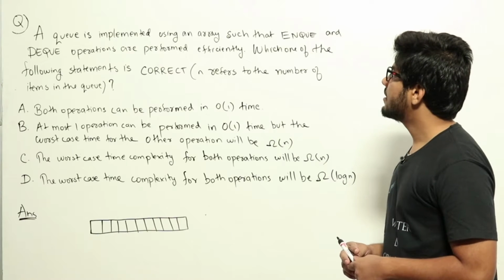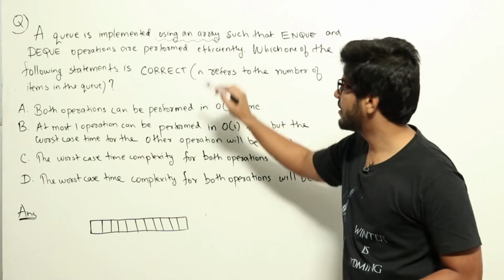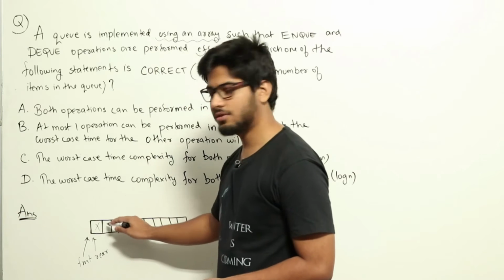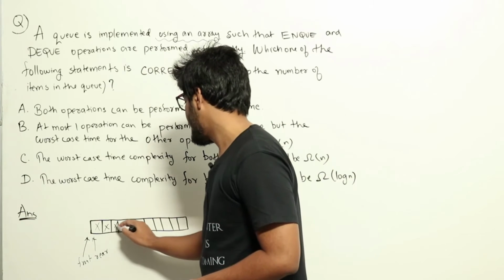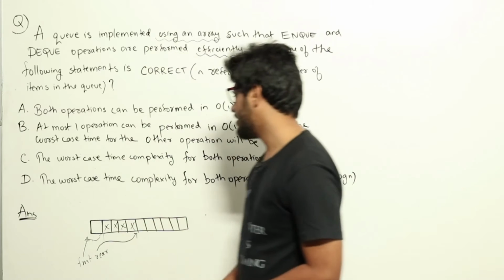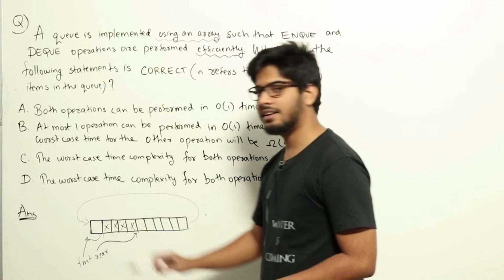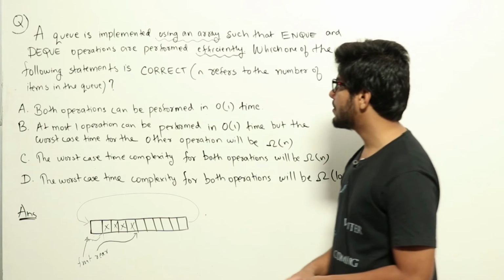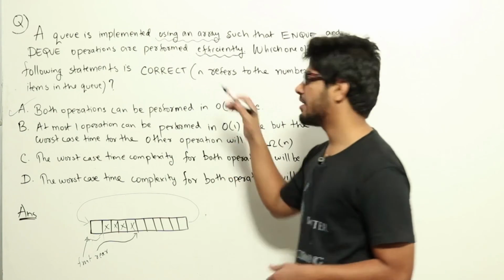DS | Queues | CS GATE PYQs | GATE 2016 Set-1 Solutions | Solutions Adda | Q46 | GATE 2022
GATE CS 2016 SET-1 Q: A queue is implemented using an array such that ENQUEUE and DEQUEUE operations are performed efﬁciently. Which one of the following statements is CORRECT (n refers to the number of items in the queue)?